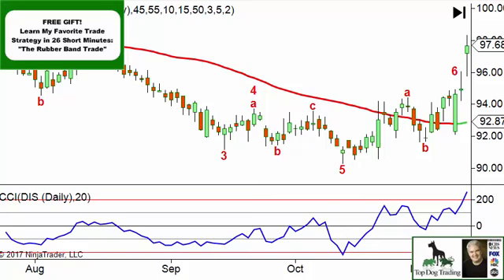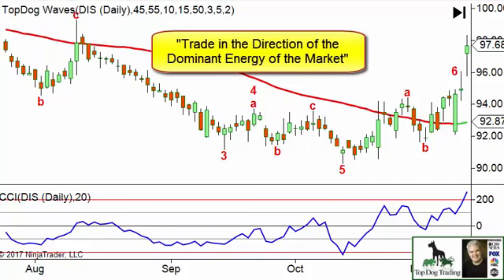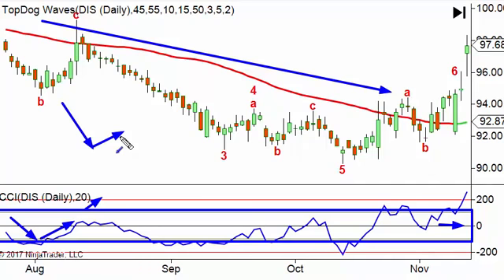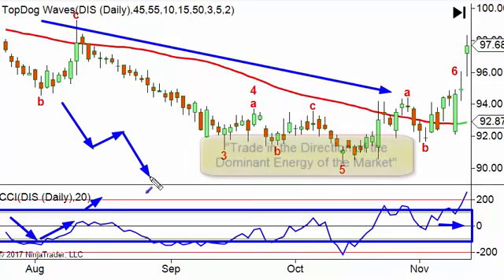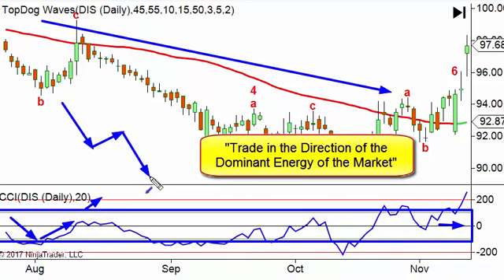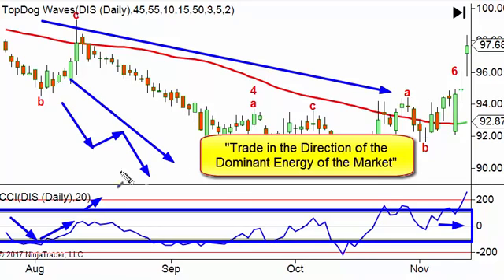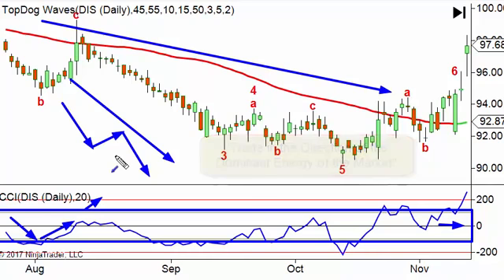winning trades CCI Indicator Strategy high accuracy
winning trades CCI Indicator Strategy high accuracy try to non volatelity market